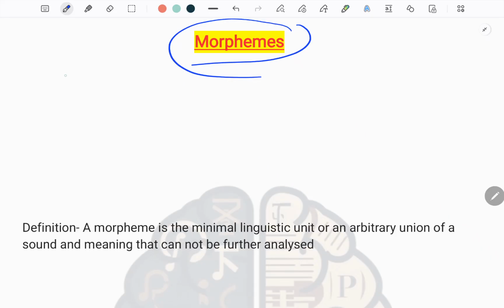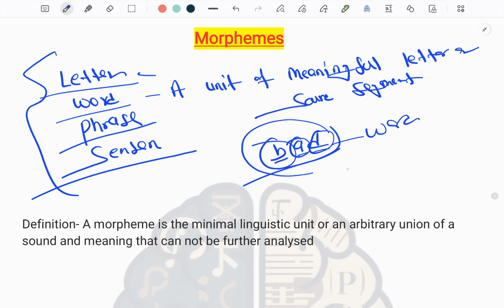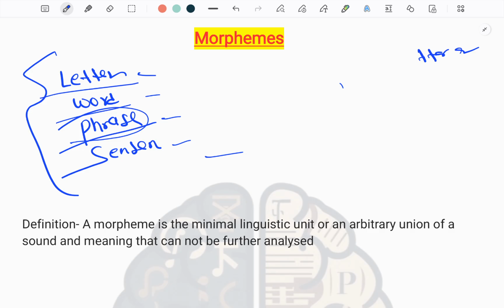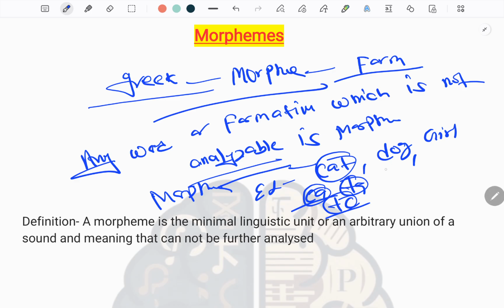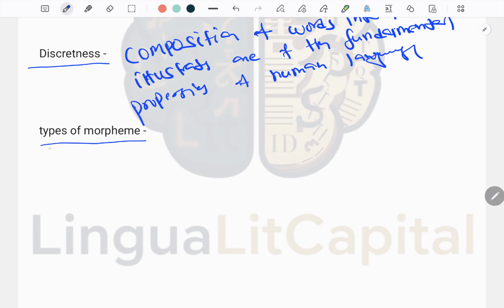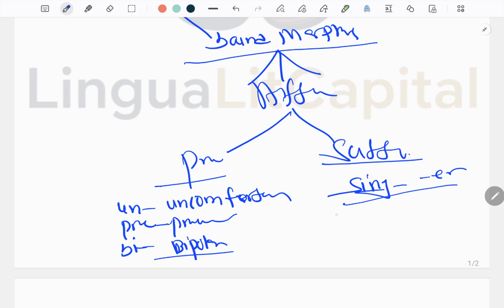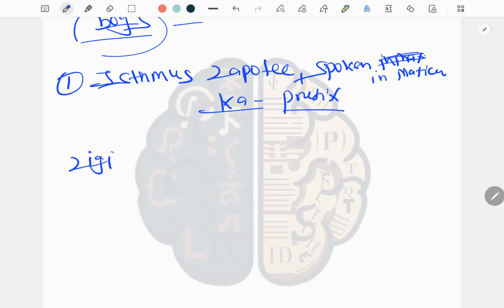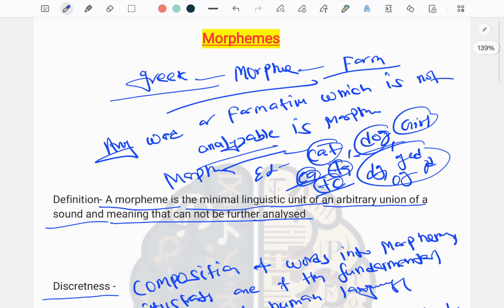Morphemes (Basic definition & rules)